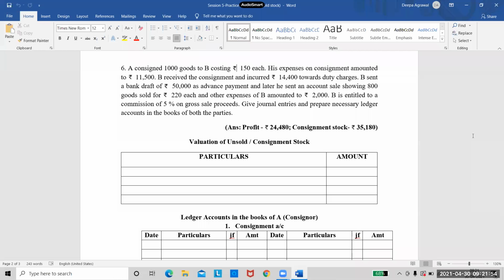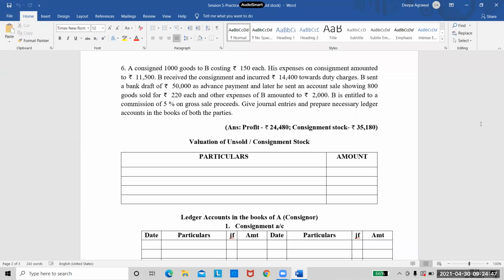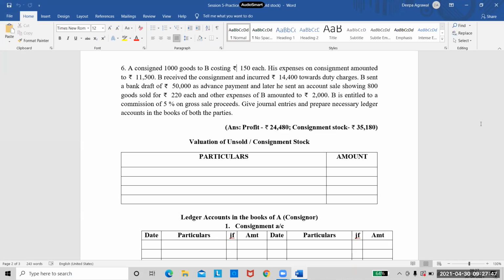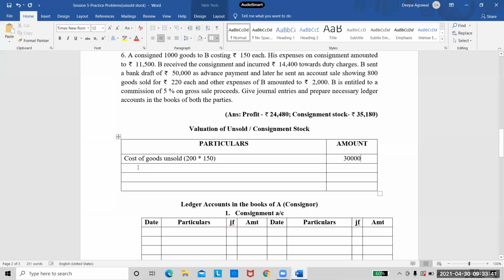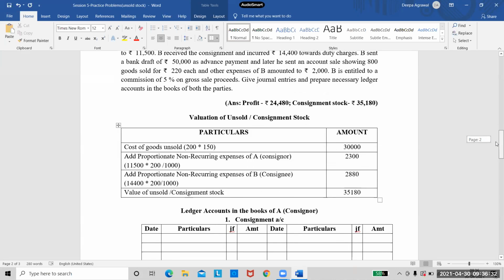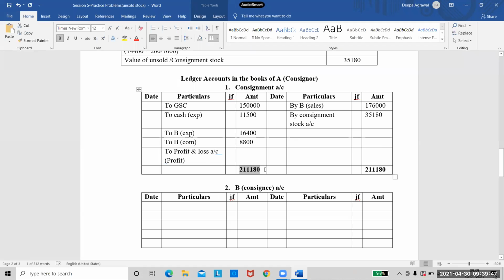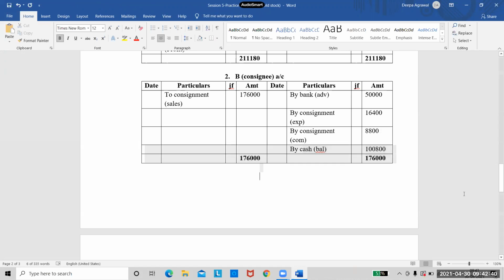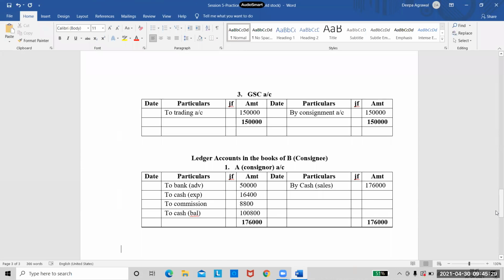Problem 6 A Cment stock C